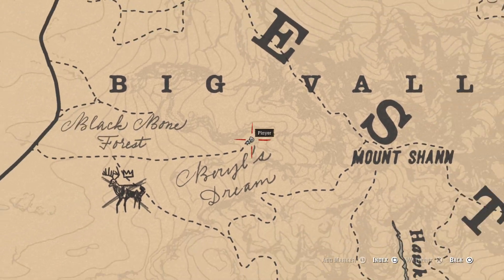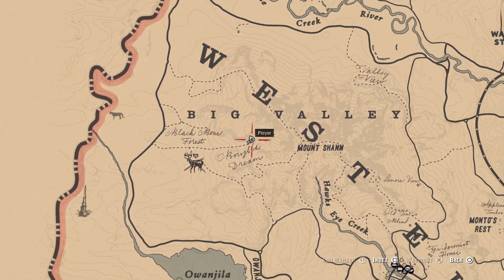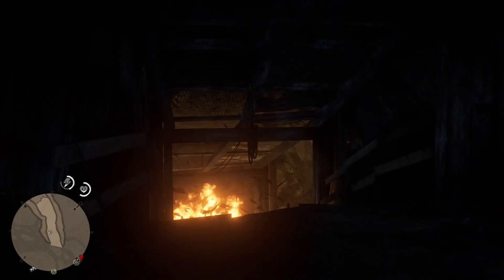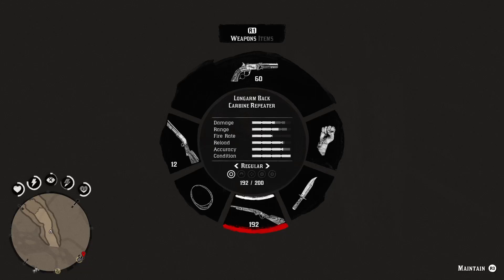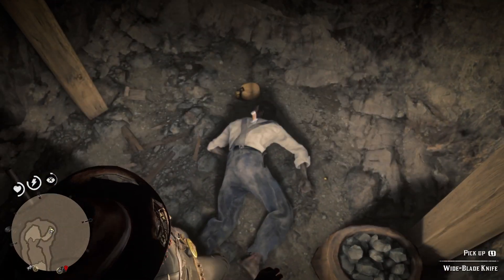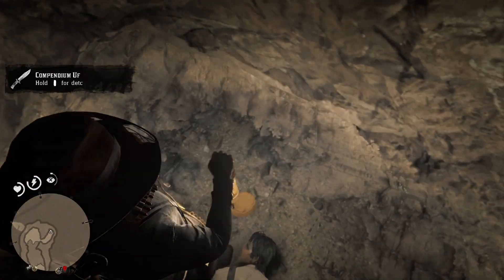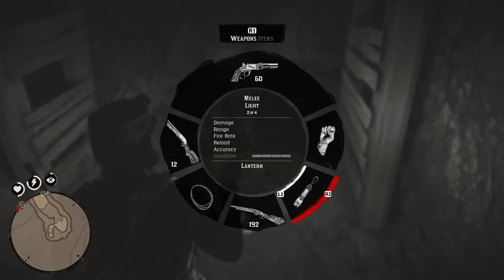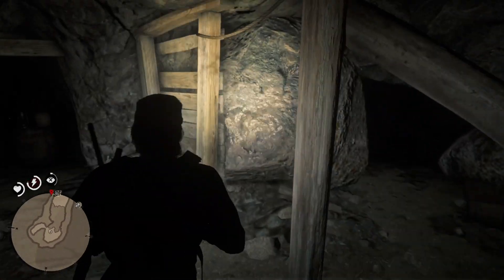Miner hat with flashlight and wide blade knife